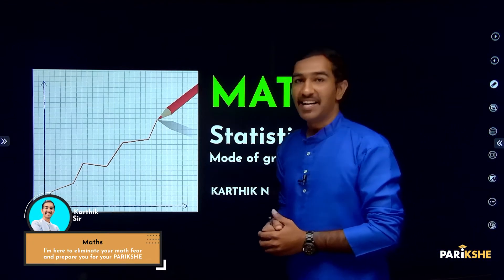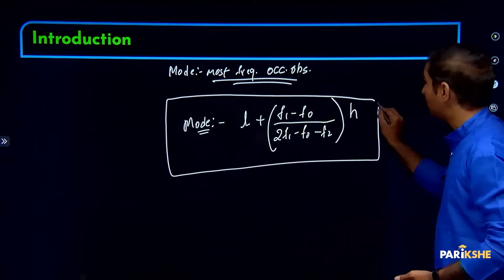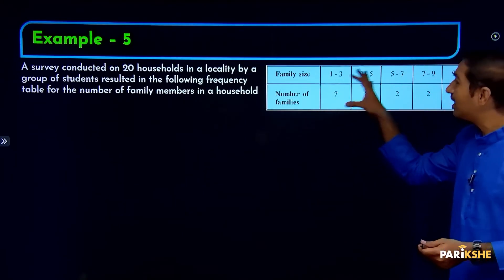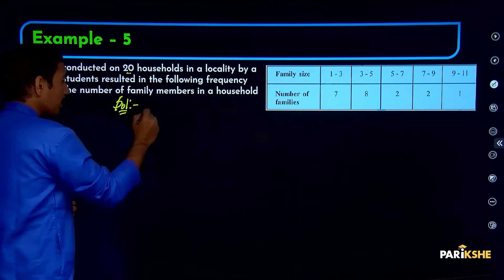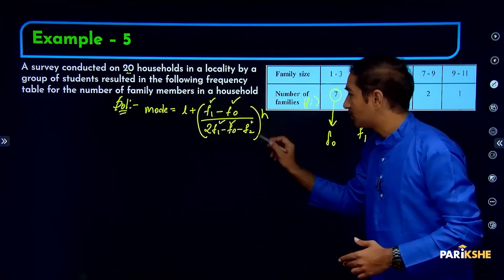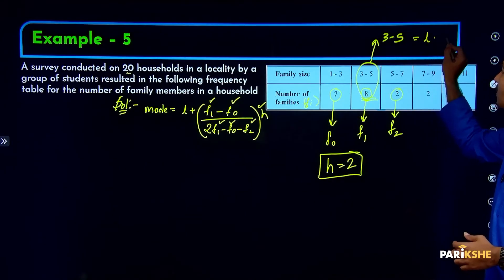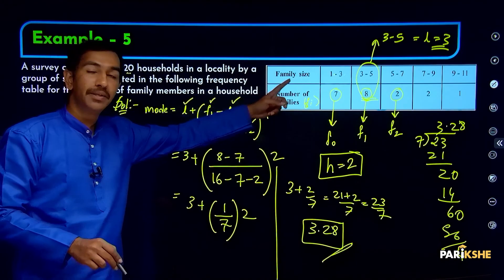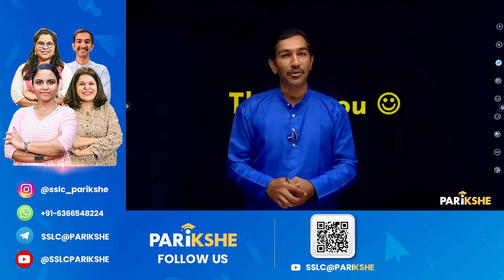Statistics - 03 | Mode of Grouped Data | Class 10 | SSLC | Karnataka | in ಕನ್ನಡ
In this video, Karthik Sir Explains Mode of Grouped Data from the chapter Statistics. The explanation in this video is in Kannada. It is useful for both English medium and Kannada medium students who are preparing for Class 10 Karnataka SSLC Exams (KSEAB/KSEEB). It is also useful for CBSE class 10 students who understand Kannada.